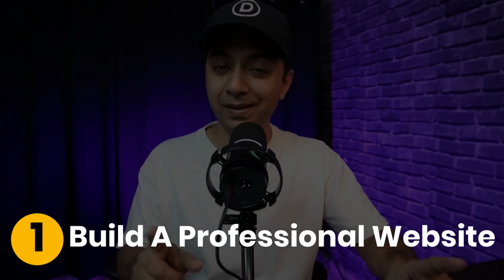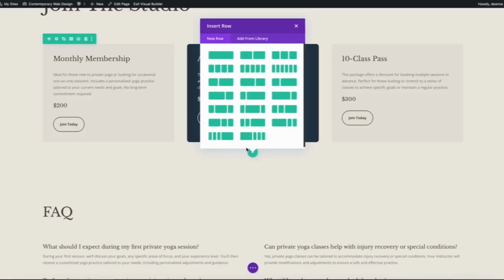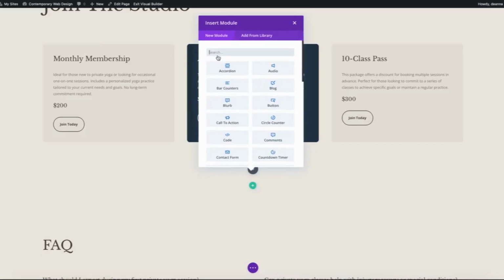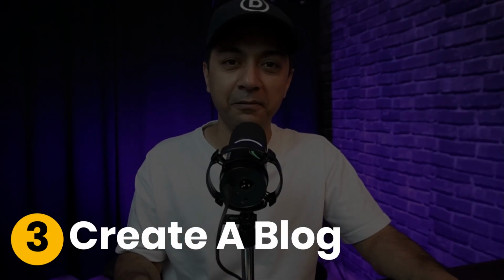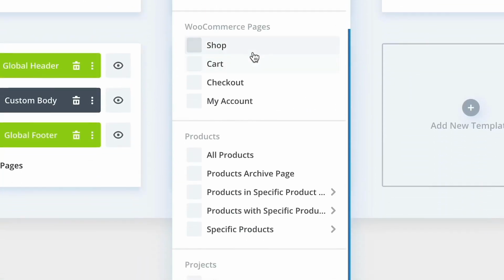How To Get Web Design Clients (10 Ways)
🚀 Discover 10 proven strategies to attract web design clients in 2024! Learn how to leverage social media, cold outreach, referrals, and tools like WordPress + Divi to grow your freelance business. Perfect for beginners and pros alike.

What You’ll Learn:
✅ How to define and vet ideal clients
✅ Building a portfolio website with Divi’s drag-and-drop tools
✅ Social media & SEO strategies to boost visibility
✅ Cold outreach templates that convert
✅ Scaling your business with referrals and pro bono work

Timestamps ⏰
00:00 - Getting Clients Is Not Luck
00:30 - What Type Of Client Should You Look For?
01:14 - Get Web Design Clients - Method - 1
02:12 - Get Web Design Clients - Method - 2
02:40 - Get Web Design Clients - Method - 3
03:12 - Get Web Design Clients - Method - 4
03:30 - Get Web Design Clients - Method - 5
03:56 - Get Web Design Clients - Method - 6
04:16 - Get Web Design Clients - Method - 7
04:36 - Get Web Design Clients - Method - 8
04:55 - Get Web Design Clients - Method - 9
05:27 - Get Web Design Clients - Method - 10
05:48 - Level Up Your Web Design Business With Divi